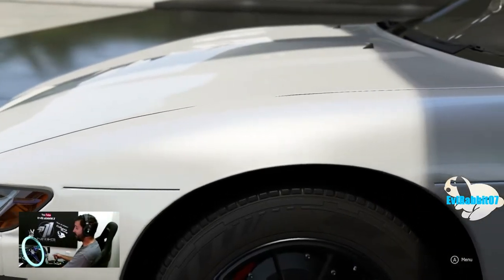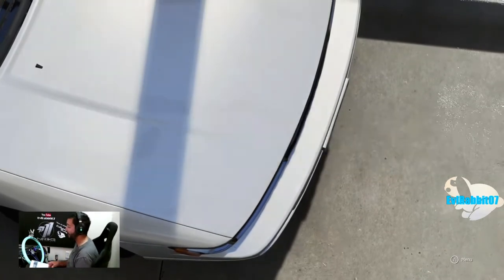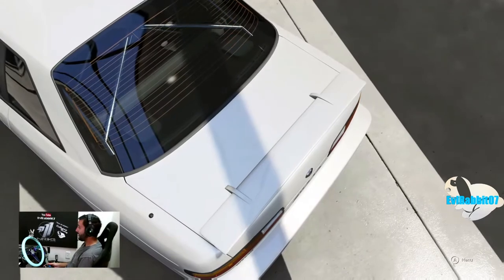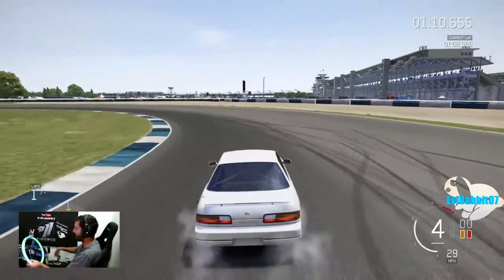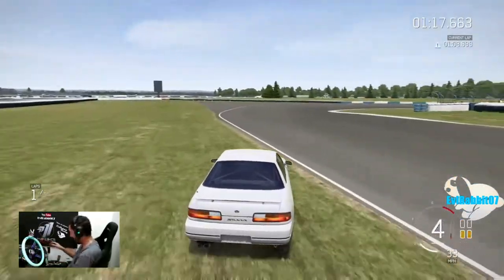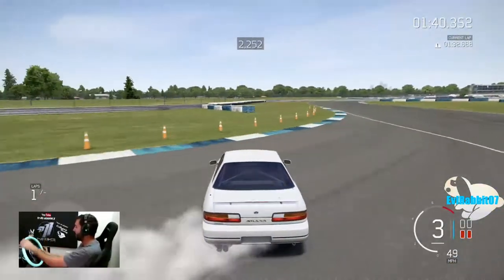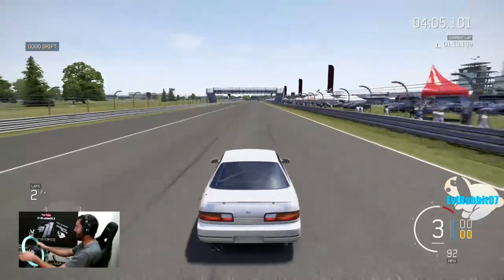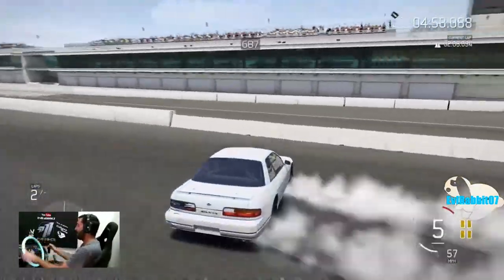FM6 Subscribers Drift tune and downloaded tunes -- Logitech g920 w/ NRG wheel --